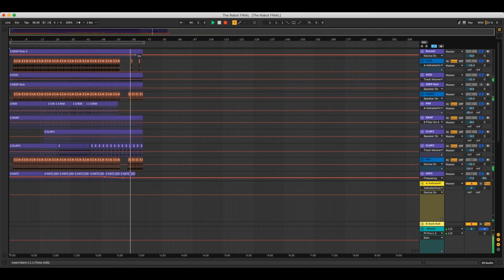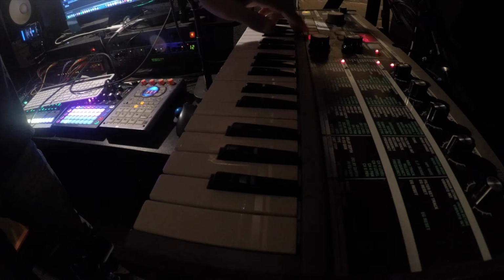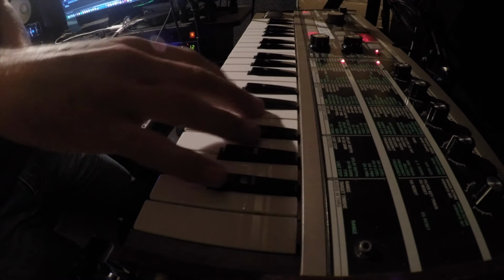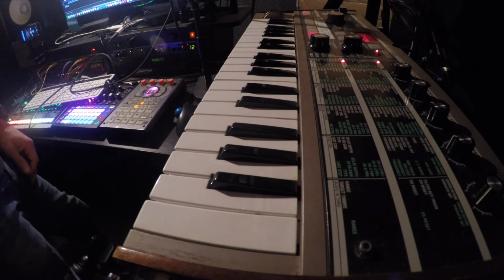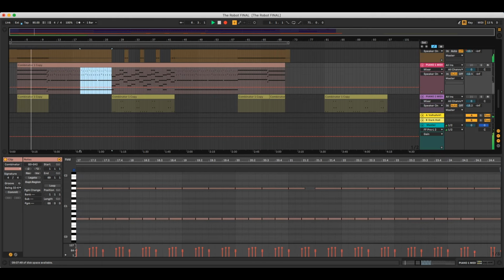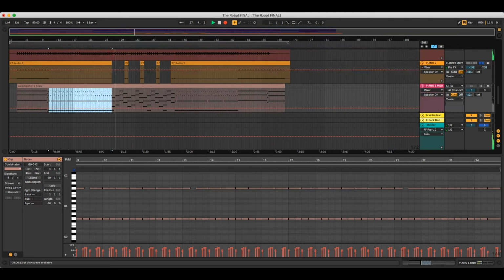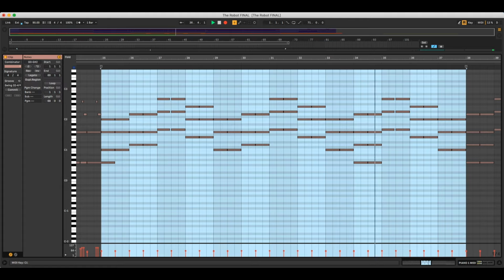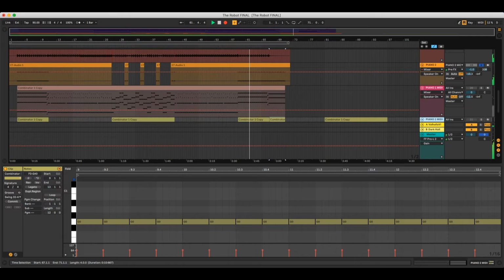The Robot (Explanation Video)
In this video LRKR explains how he produced The Robot, which was released on June 14th. It's an energetic, hip-hop-influenced track featured gnarly synths and a looming piano.